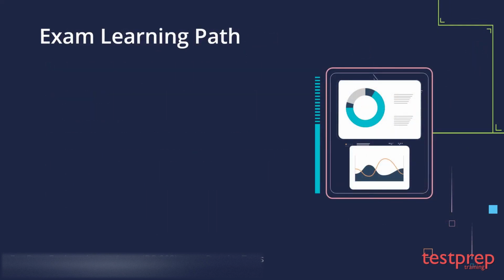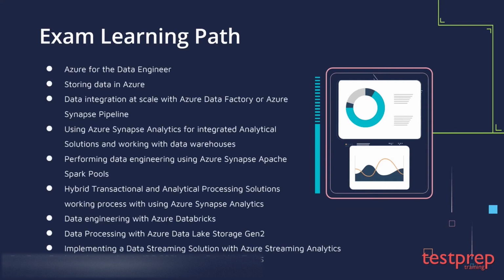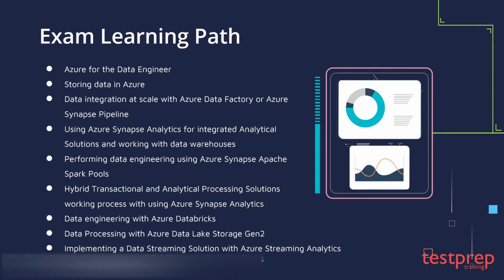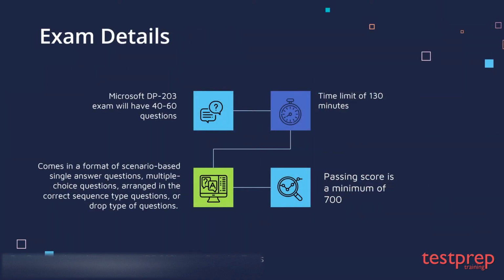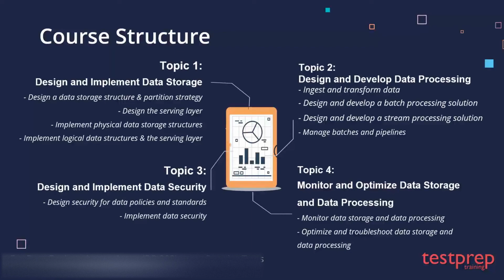Data Engineering on Microsoft Azure DP-203 Tutorial & Study Guide | Visit testpreptraining.ai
Complete Study Guide on Data Engineering on Microsoft Azure DP 203